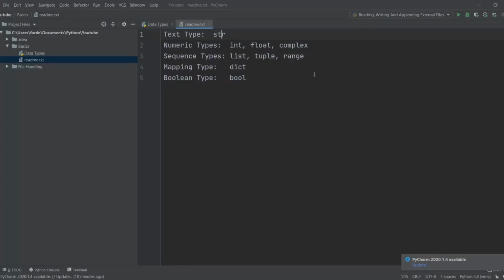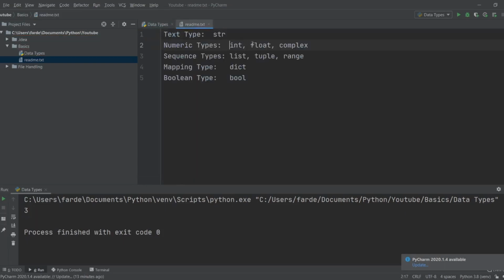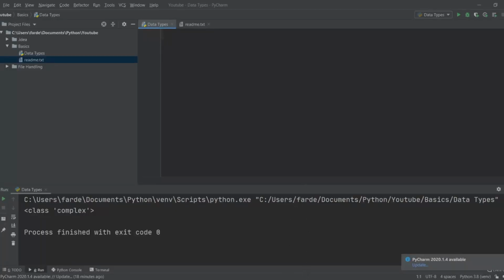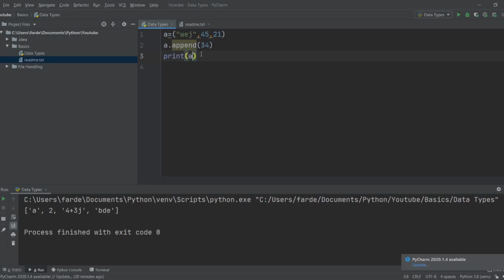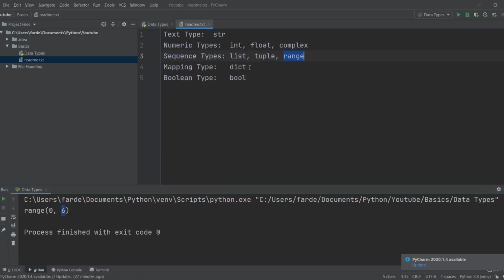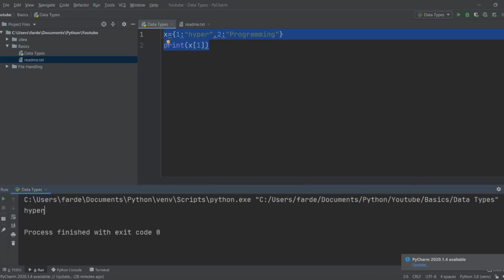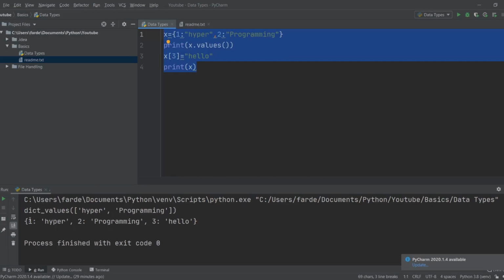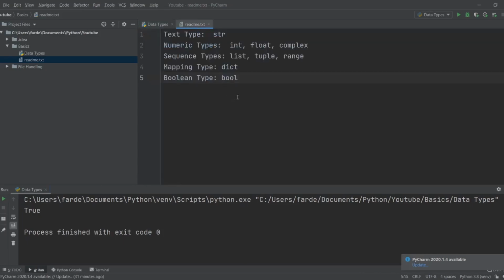Python Data Types Explained - Python Tutorial 01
This video explains all the basic data types in Python.